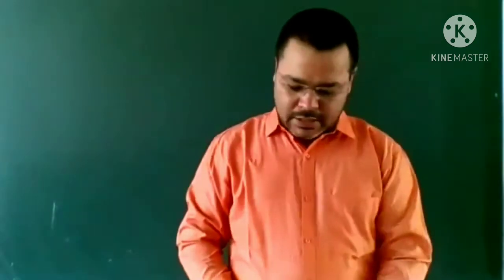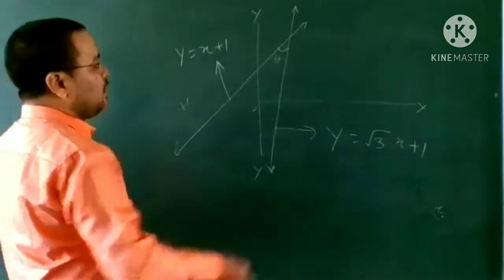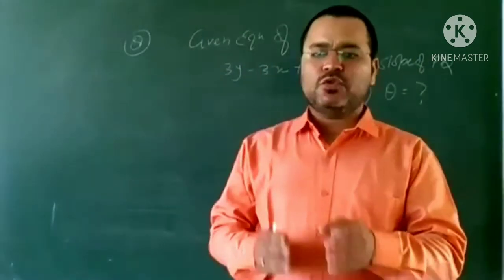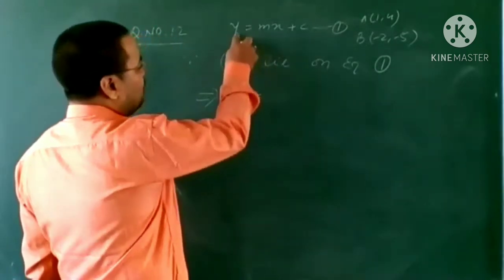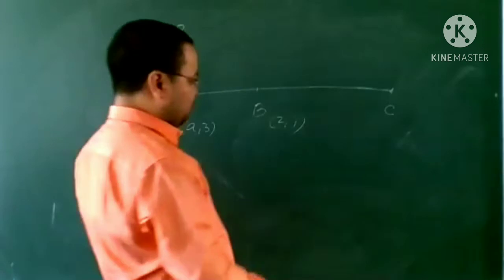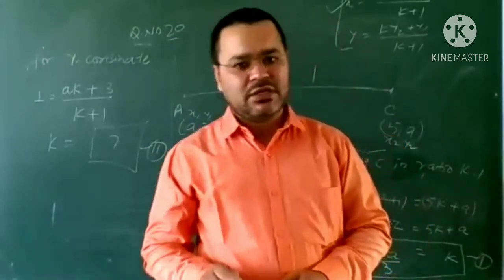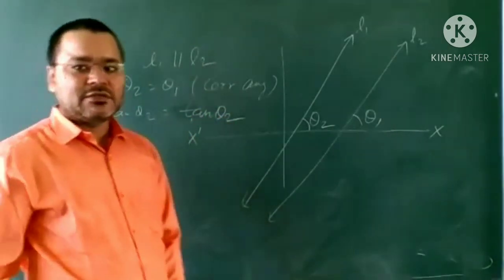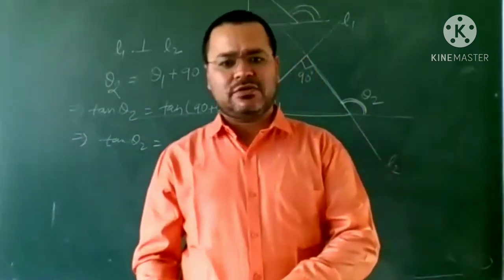13 October 2020